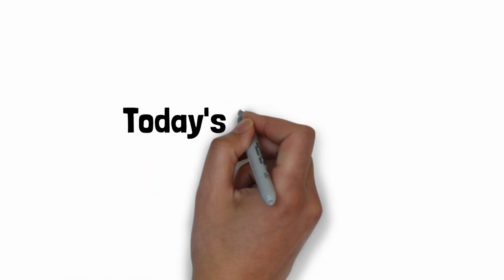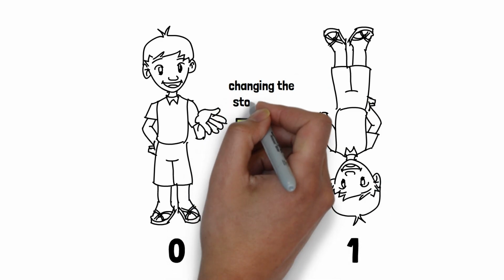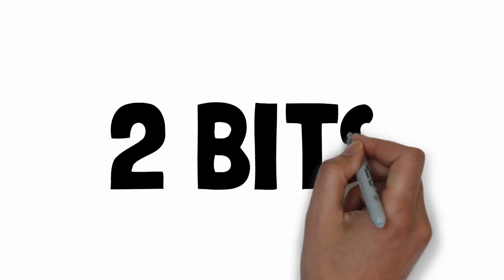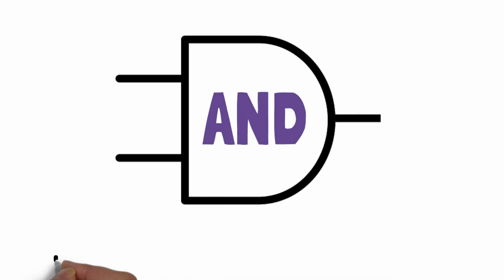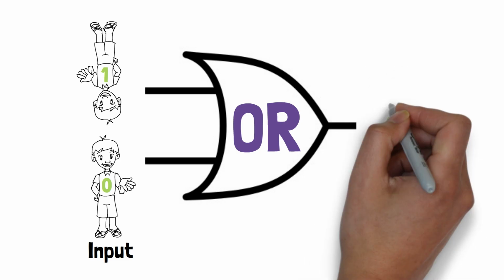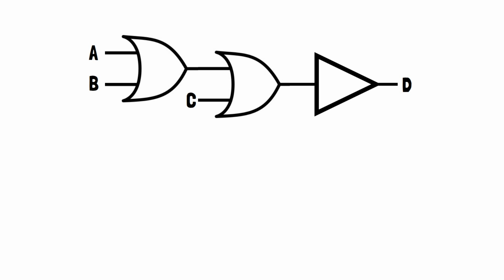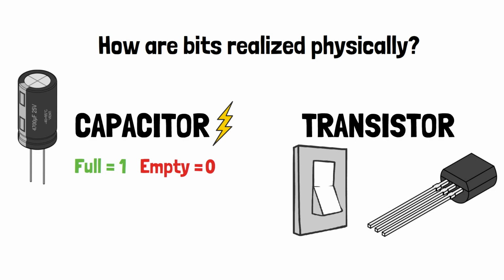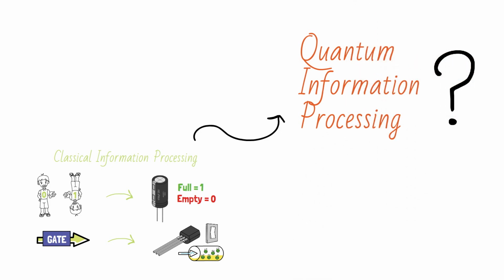Classical Computers – Intro to Quantum Computing #1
How do we get from today's computers to quantum computers? Join us in this first video of the Intro to Quantum Computing Series, where we'll learn about how today's classical computers store and process information.
Created By: Romi Lifshitz
Scientifically Advised By: Prof. Jonathan Baugh, The University of Waterloo's Institute for Quantum Computing
This video covers:
What is a bit?
What is a system of bits?
What is a logic gate?
What is an algorithm?
What are capacitors and transistors?
How are all of these used to store and process information?